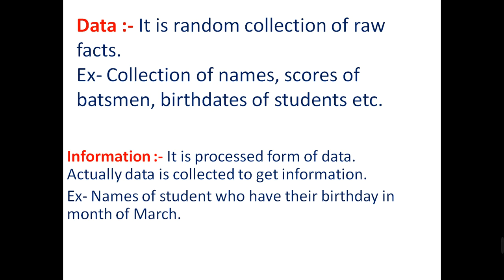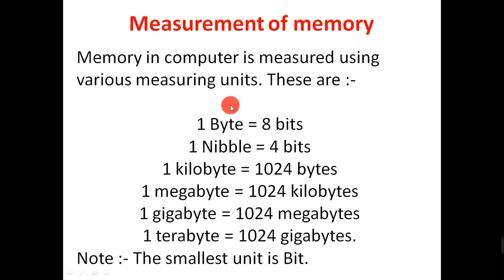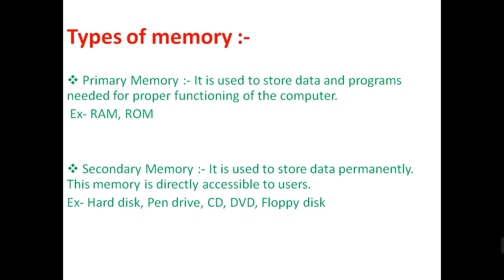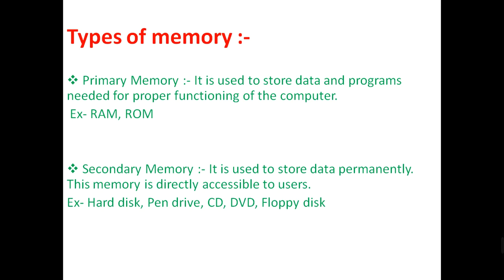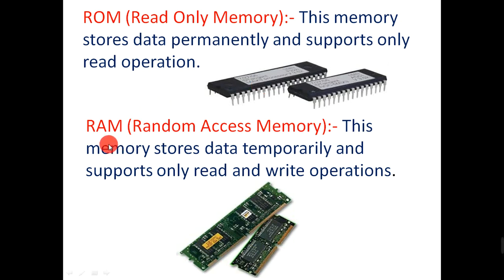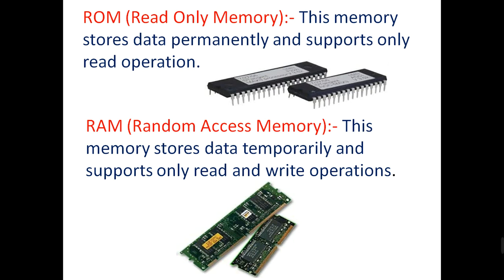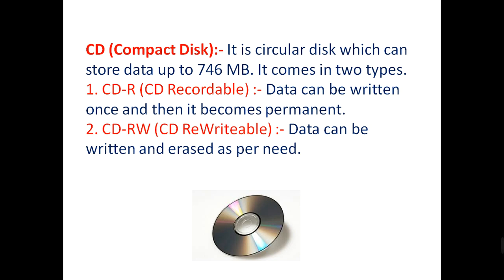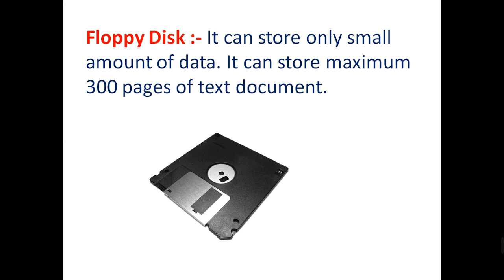Ch-1 : Computers-Storage and Memory Devices